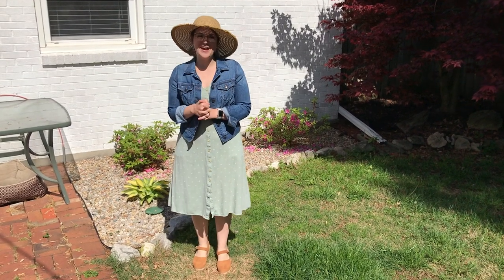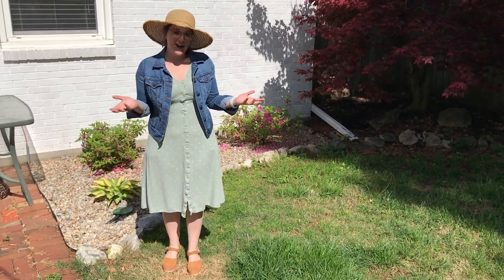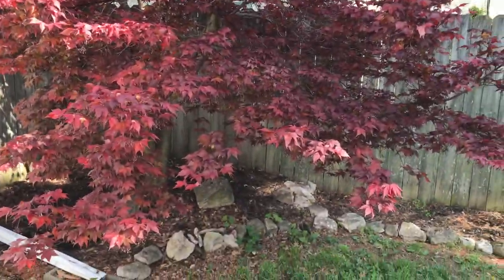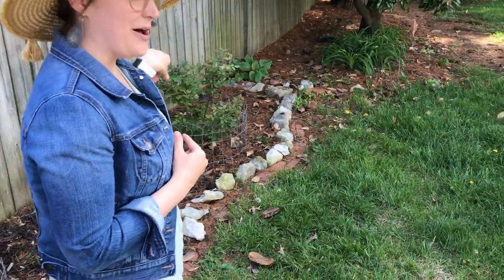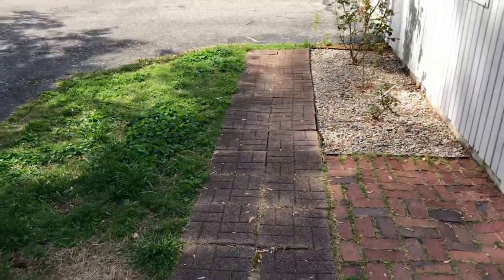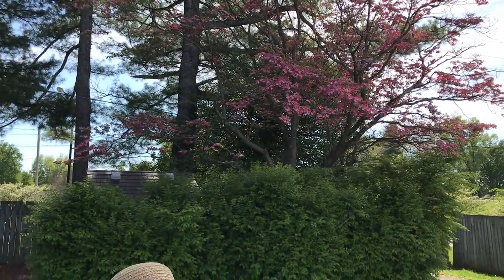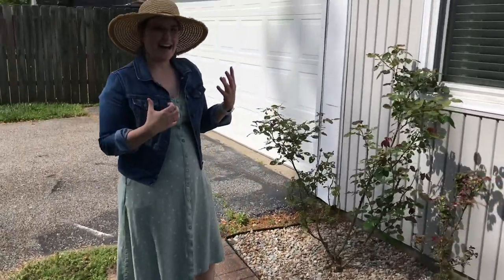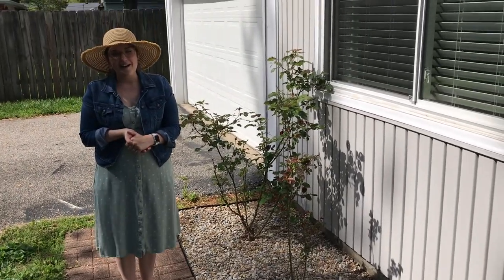A Tour of Kaitlyn's Home Garden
Our Director of Education and Family Programs takes you on a tour of her garden at home!